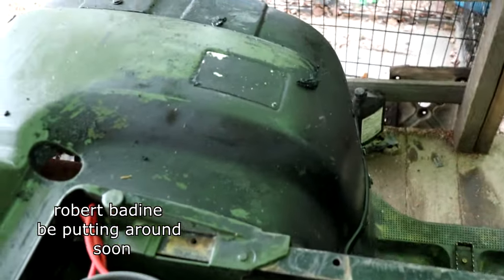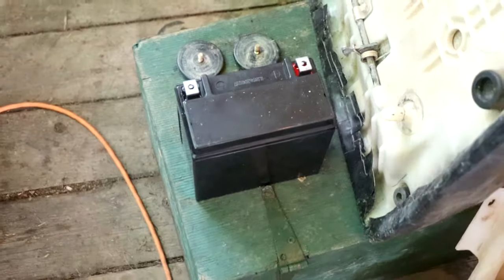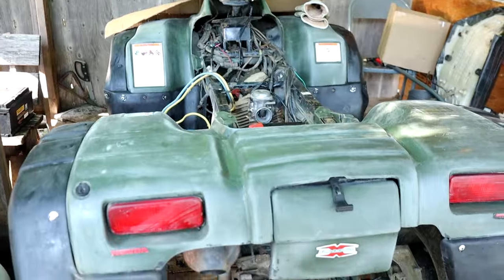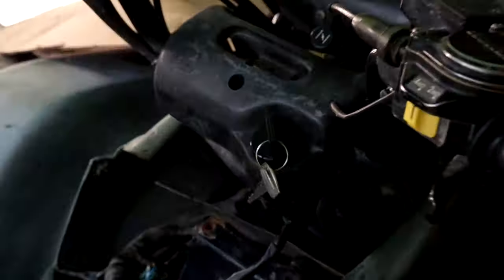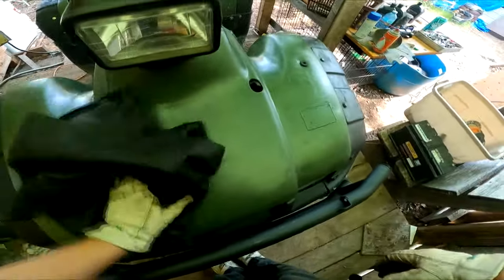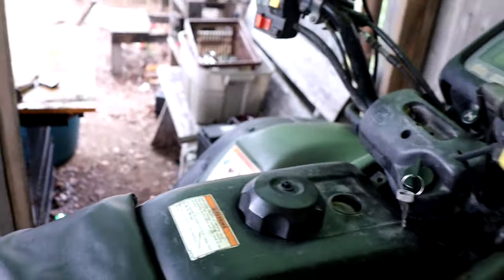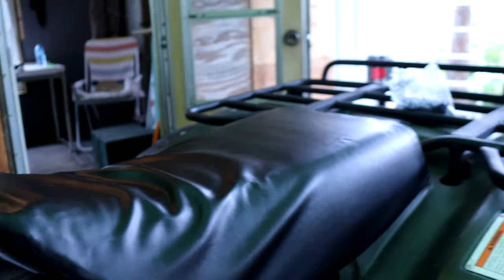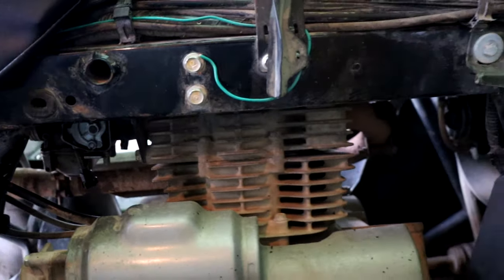robert badine be putting around soon